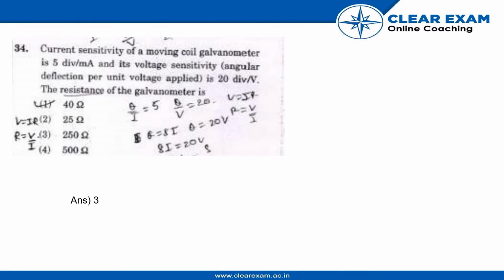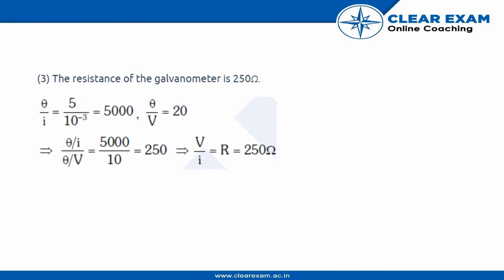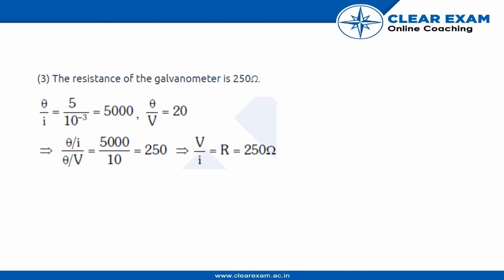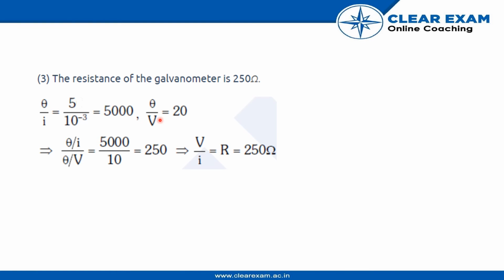NEET Previous Year Paper 2018 | Physics | ClearExam | SET DD| Question 34